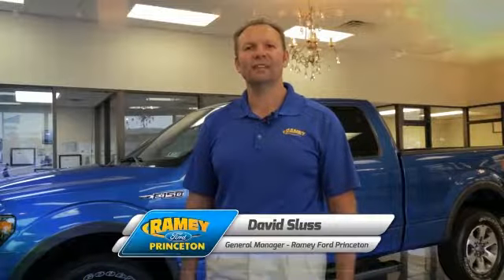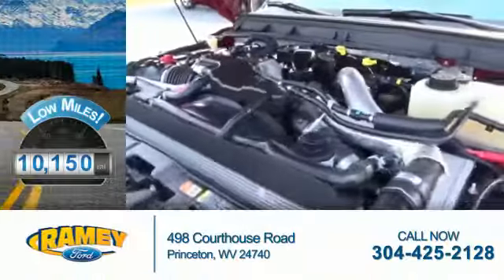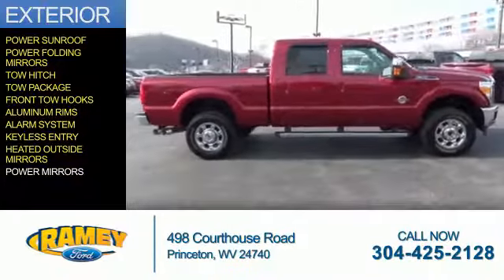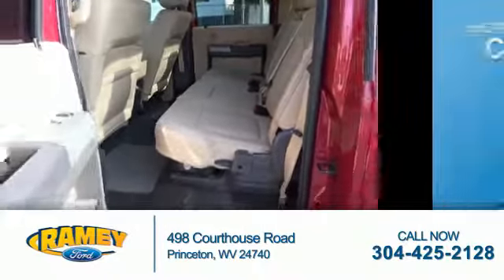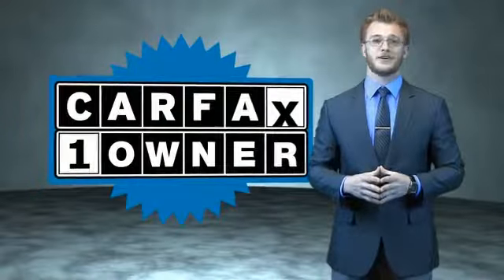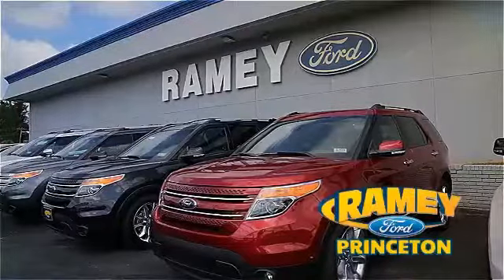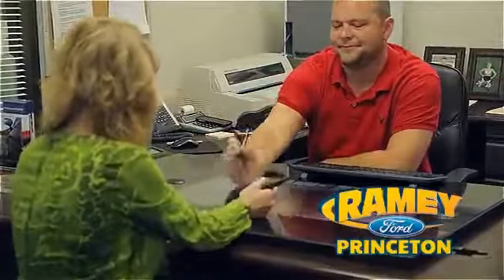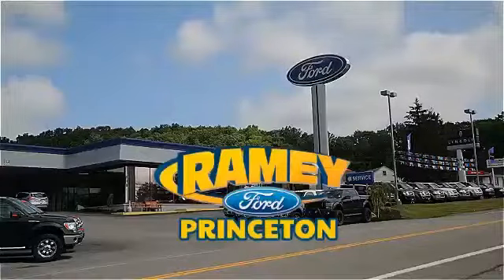2016 Ford F-350 Super Duty 16623B - Princeton WV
Year: 2016
Make: Ford
Model: F-350 Super Duty
Trim: Lariat
Engine: 6.7 liter 8 Cylindercylinder 4WD
Transmission: 6-Speed Shiftable Automatic
Color: Red
Mileage: 10150
Address:
VIN:1FT8W3BT6GEA89645